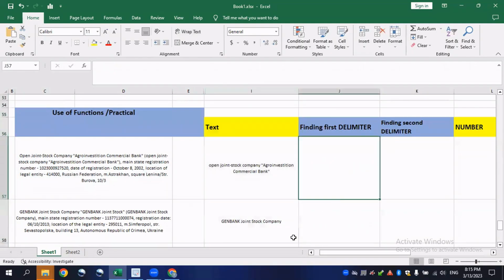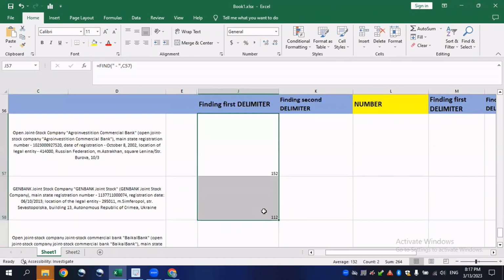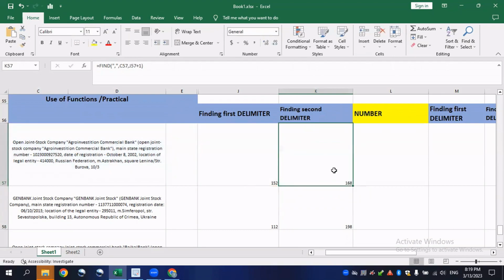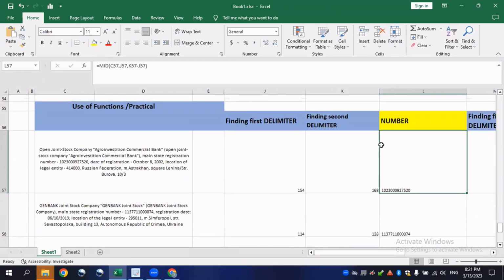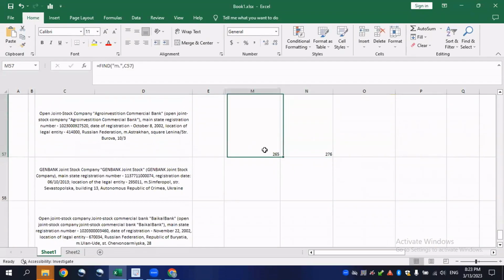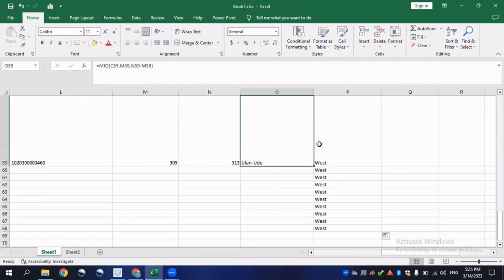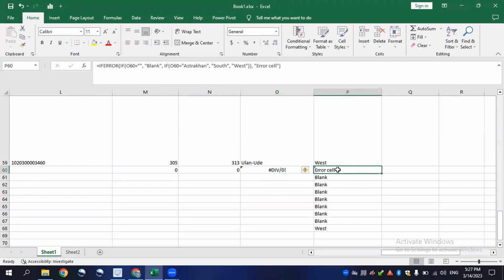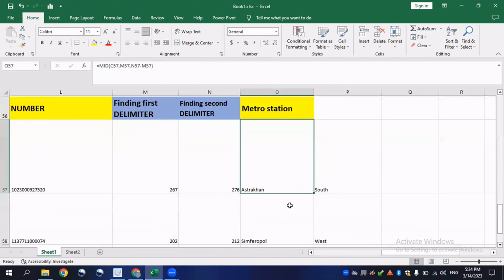Excel Lesson #8 - Formulas & functions with examples (Interview question.) Part 2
This is the second part of using functions in the real world. In this video we will solve an Excel interview question about the use of functions, for the role of Data Analyst. Here you are asked to extract a certain text/number from the given real world data. By watching and practicing this lesson, you will understand the concept of extracting the text/number  in an easy way.
Chapters:
1:33 - How to use FIND function to find the position of the delimiter
4:40 - Use of MID function to extract a specific number from the string
9:55 - Give a condition and output  something if we a certain condition
10:53 - Adding the second IF condition
12:15 - Use of IFERROR condition to escape an error

USED FUNCTIONS: MID, FIND, IF, IFERROR